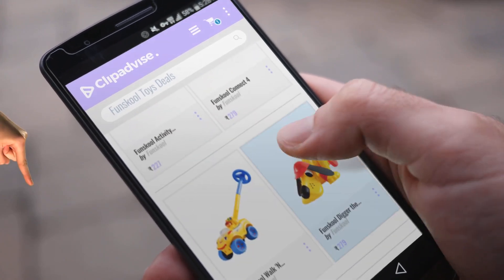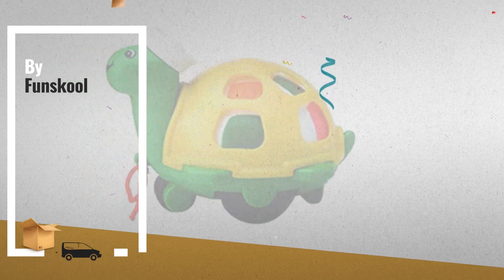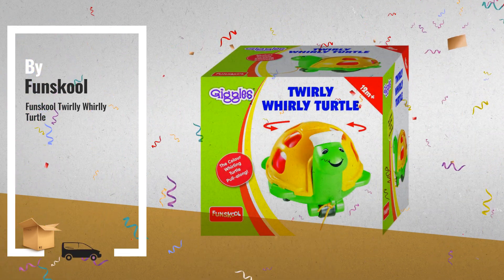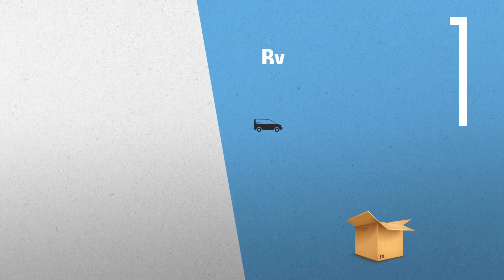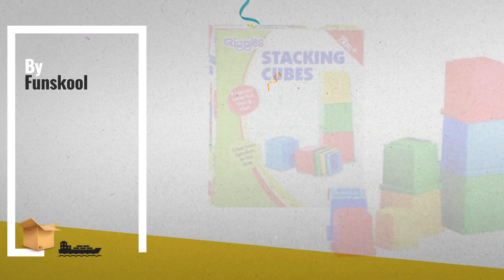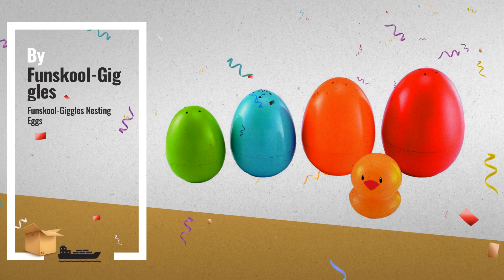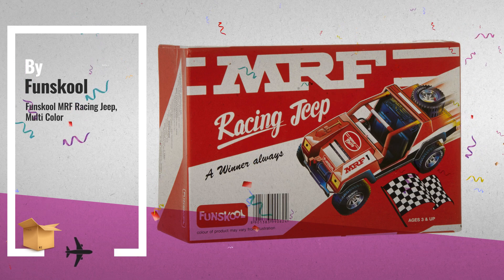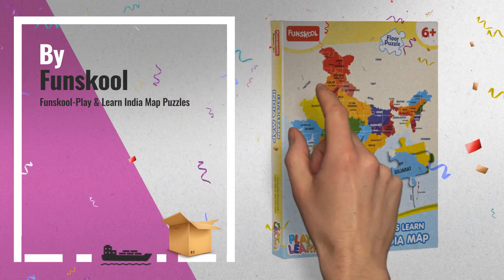Save Big On Funskool Toys [2018]: Funskool Digger the Dog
Save Big on Funskool Toys [2018]

Funskool Digger the Dog by Funskool

Funskool Twirlly Whirlly Turtle by Funskool

Funskool Activity Ball by Funskool

Funskool Connect 4 by Funskool

Funskool Walk 'N Drive Truck by Funskool

Funskool Giggles Stacking Cubes, Multi Color by Funskool

Funskool-Giggles Nesting Eggs by Funskool-Giggles